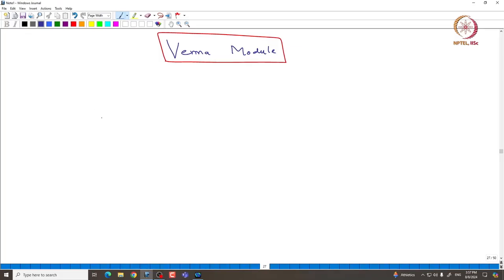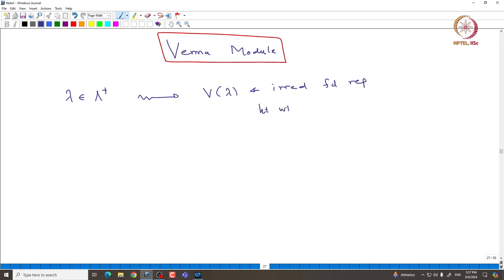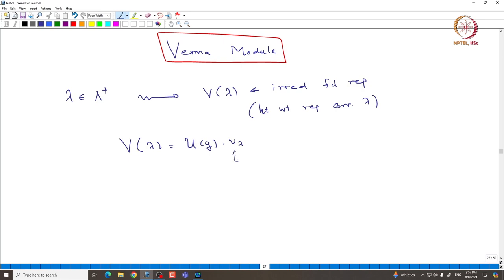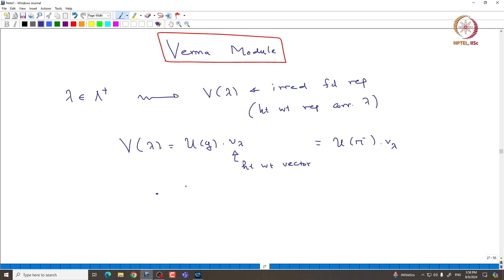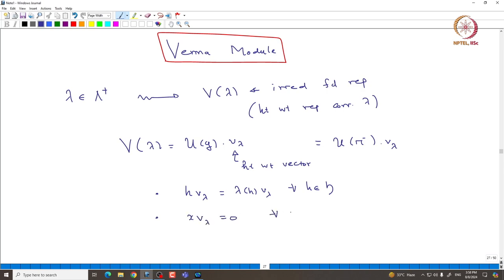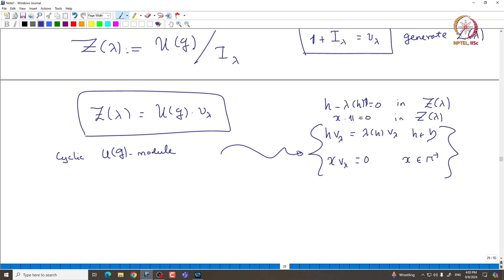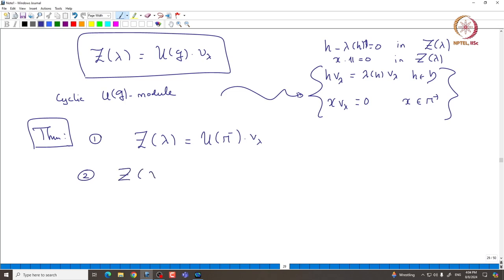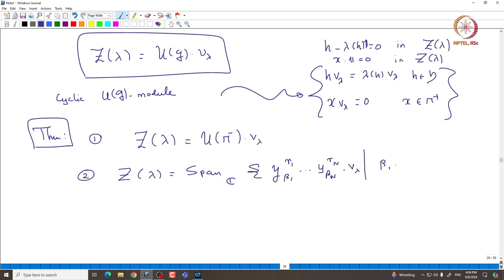Verma module and its irreducible quotient